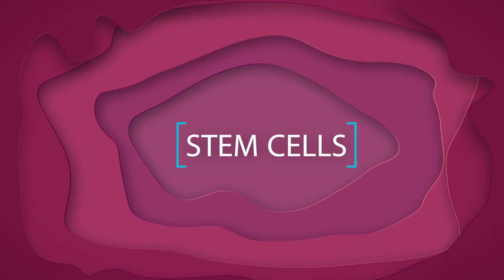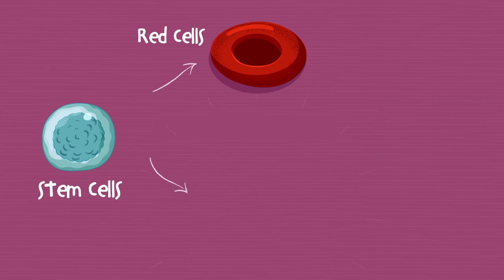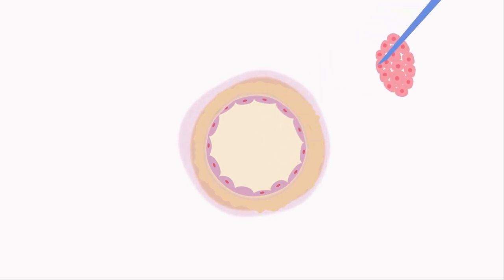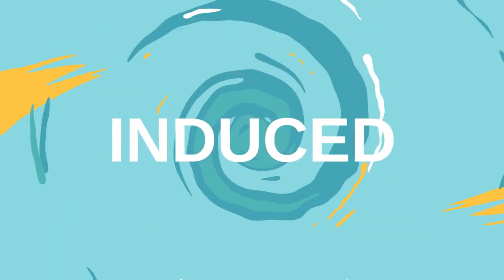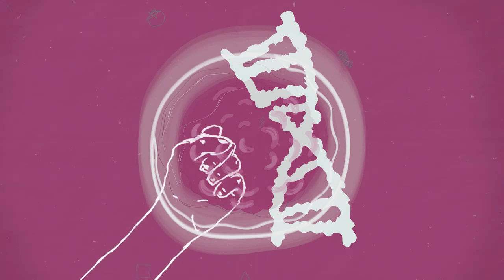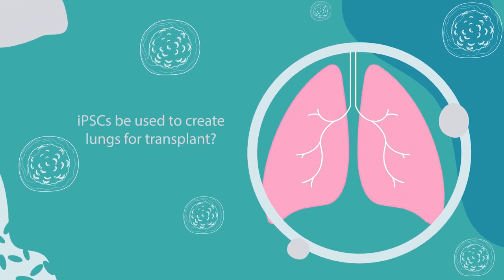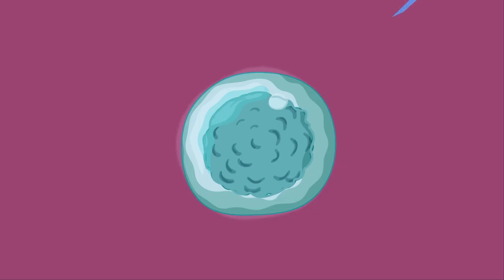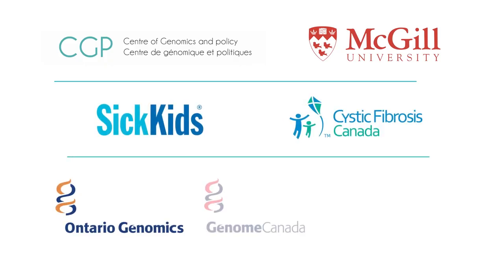Induced Pluripotent Stem Cells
Are you curious about Stem Cells?